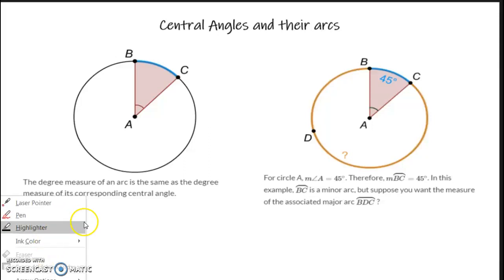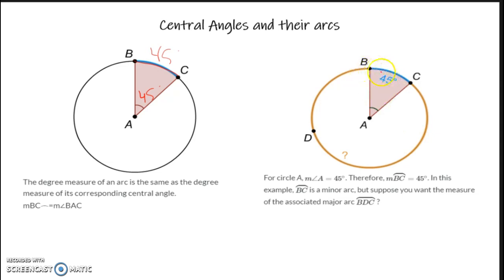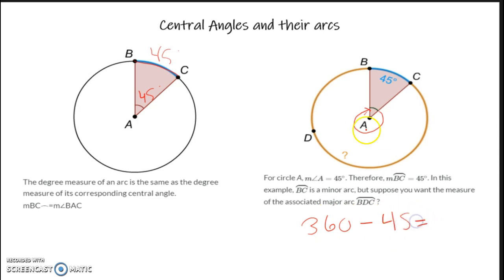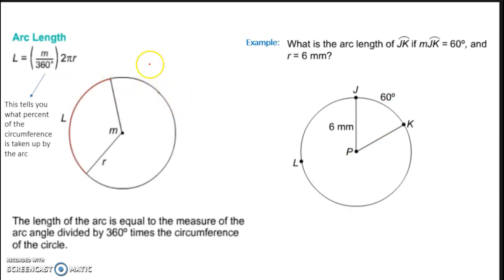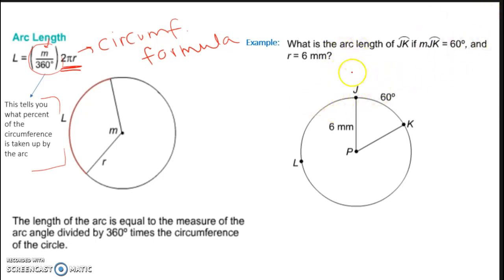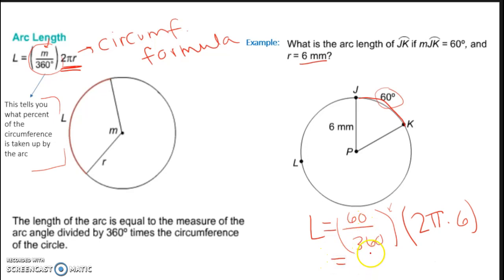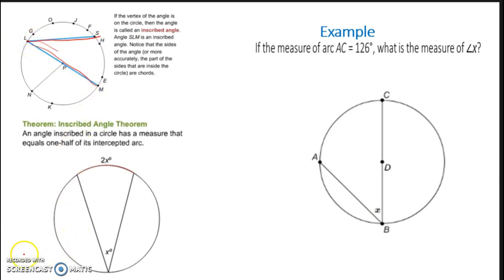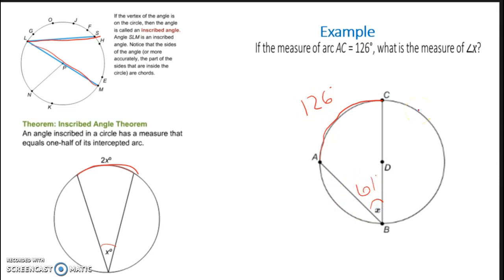2.11.19 Central and Inscribed Angles Mini Lesson